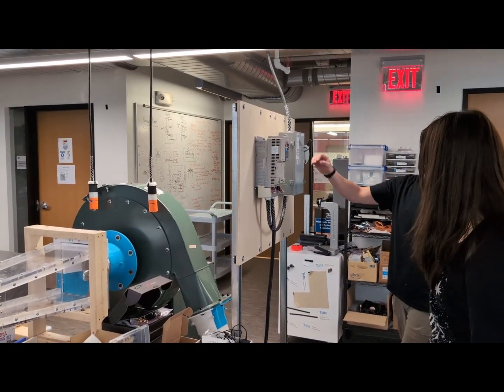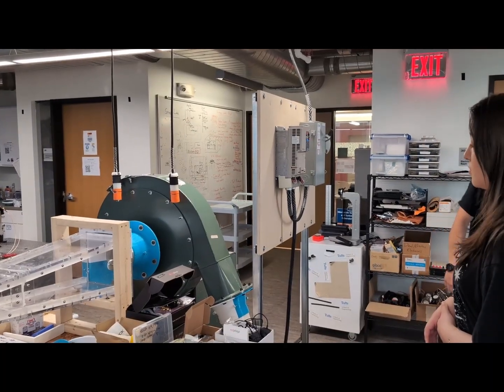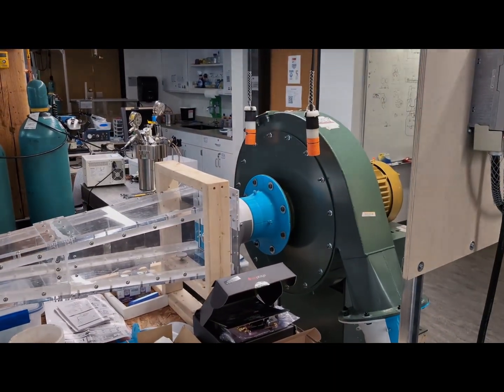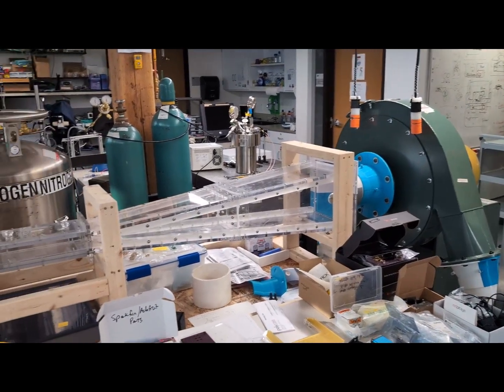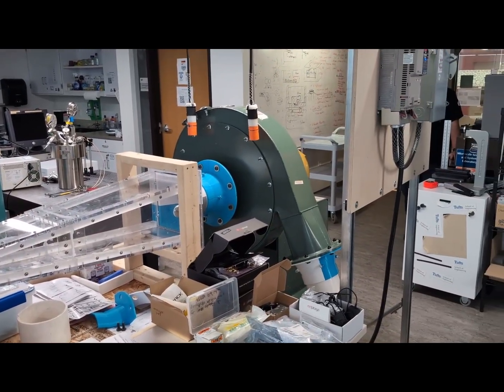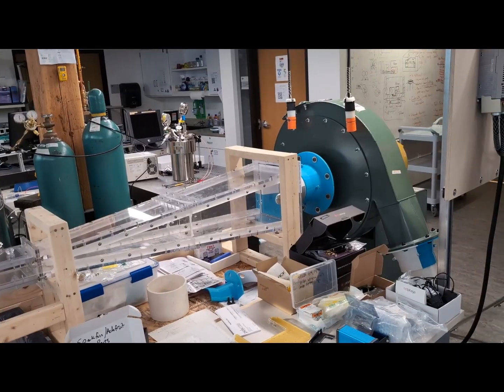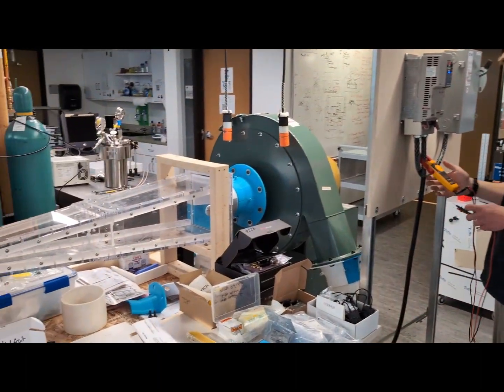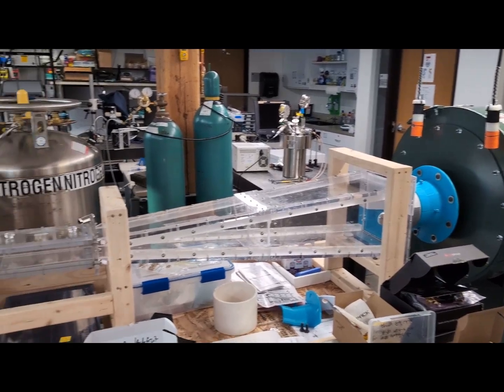Tufts Mach 0.5 Tunnel - First Turn On!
We have been building a Mach 0.5 recirculating wind tunnel for 10 (!!) years ... the first student, Ethan Laverack, built the contraction and test section in 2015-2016. This semester Steven Rauso and Sean Doherty connected the final section of the return, and this morning we finished the setup of the variable frequency drive with contractors from First Electric and Tufts.  The tunnel turned on for the first time - I was worried it would be too loud, or vibrate itself to pieces, or something would not work ... but I should have been more confident - it went great!  We have flow!!  Now on to aerodynamics and experiments!!

Many thanks to all the students who have worked on pieces of this over the years ... Ethan Laverack, Yucheng Sha, Andy Navarro, Owen Swint, Sean Doherty, Steven Rauso, and new additions Erika Tragin and Daniyal Maitekov.

Psyched that this is finally up and running!